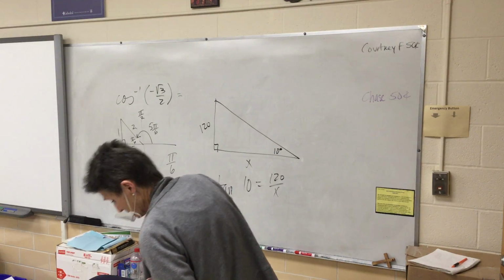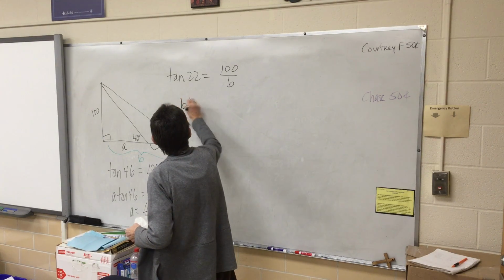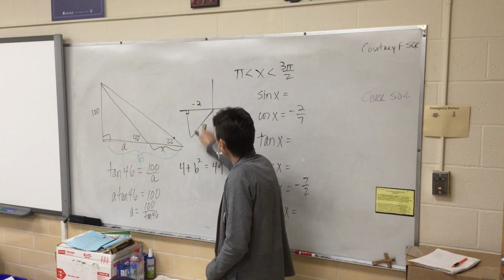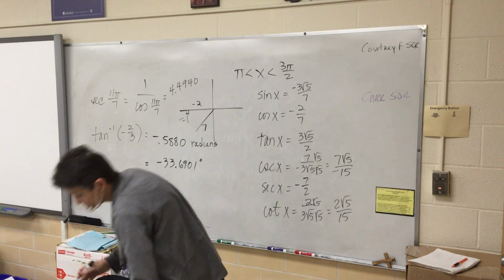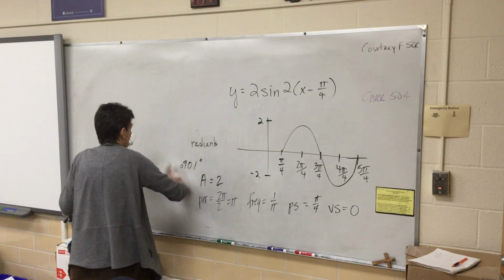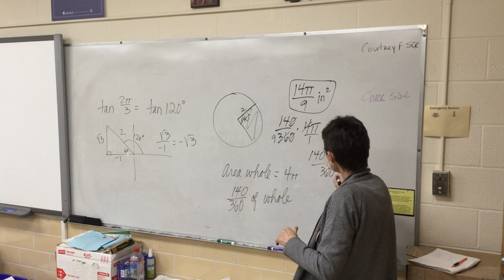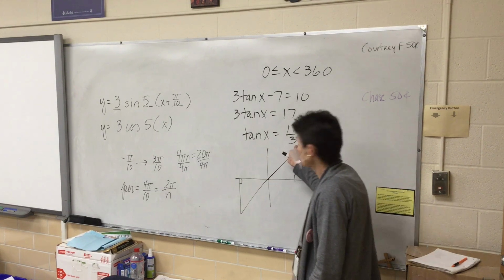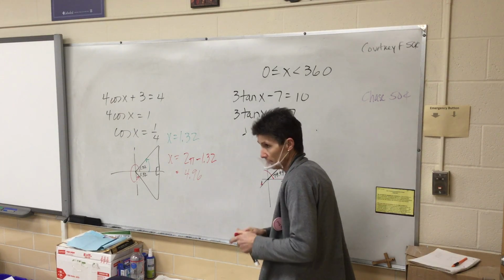Precal A Notes 4.8 #6-7; Pretest Chpt 4 #1-8